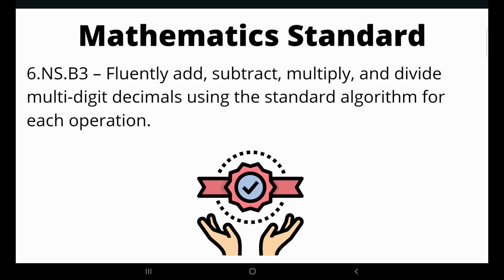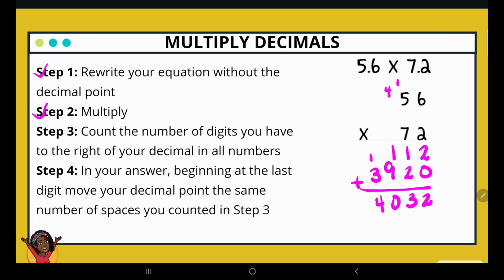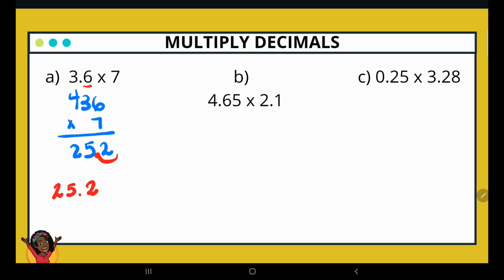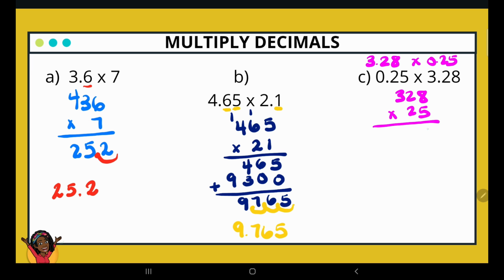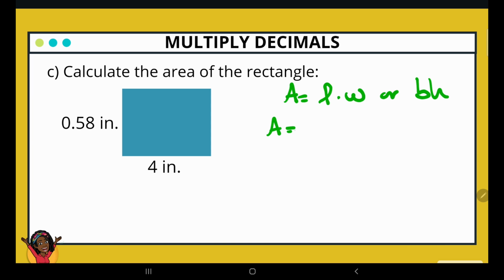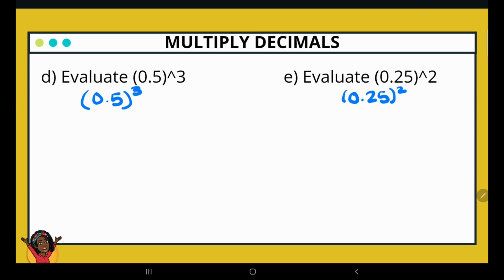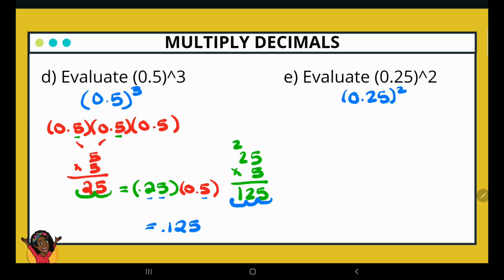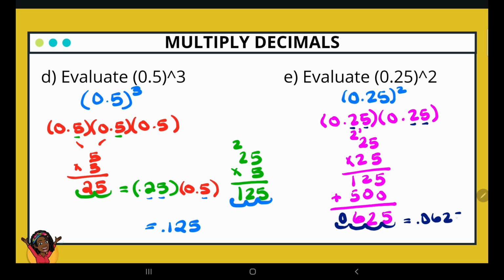6.13_Multiplying Decimals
This video walks us through the steps for multiplying multi-digit decimals, and evaluating decimal problems with exponents.